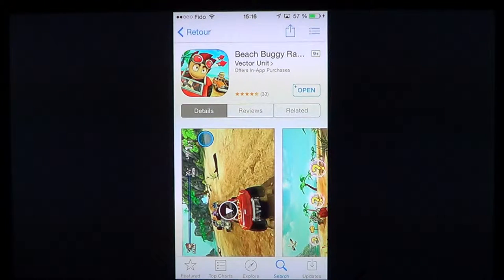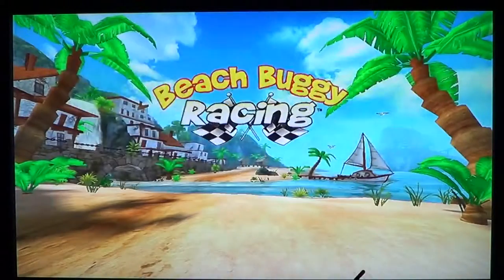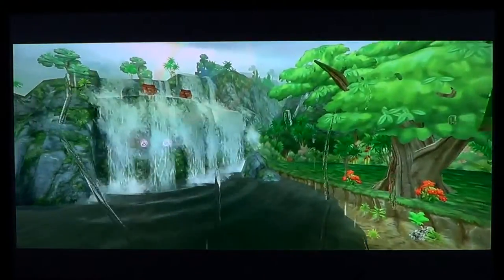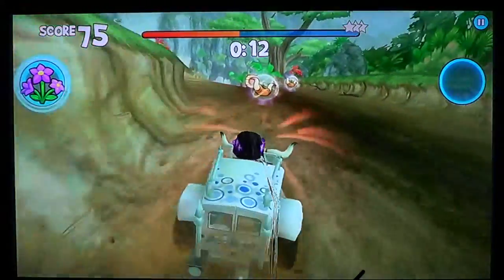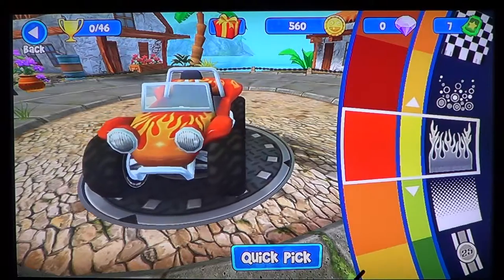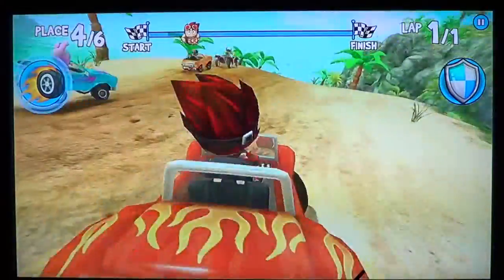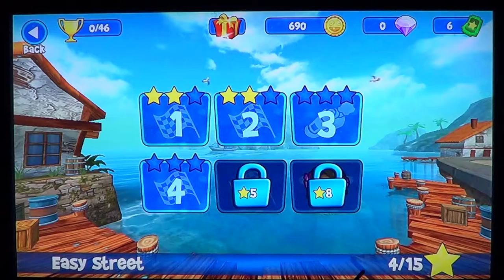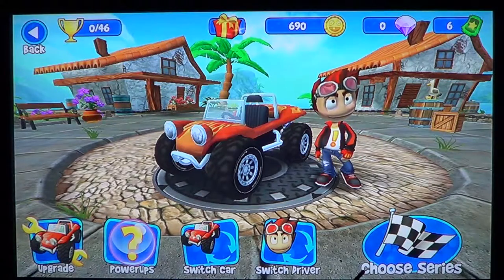Ipad Iphone Beach Buggy Racing game review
Beach Buggy racing game for IOS devices